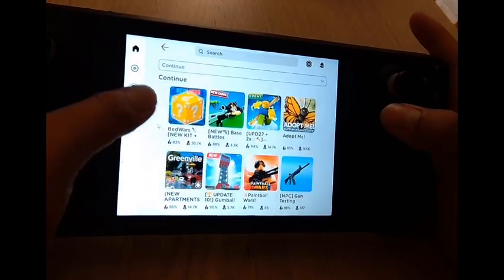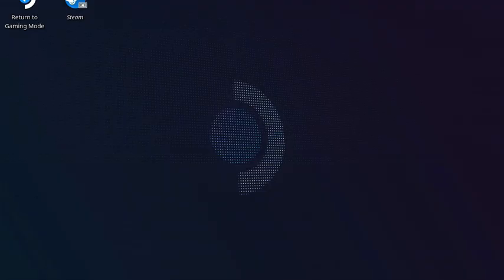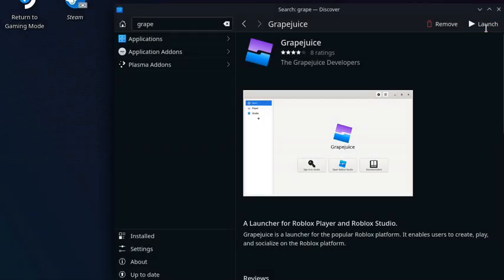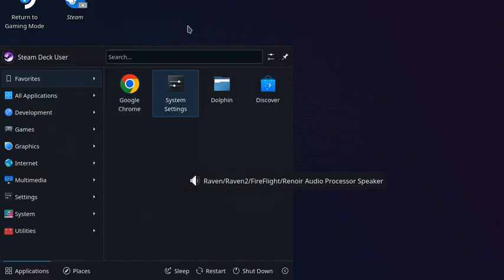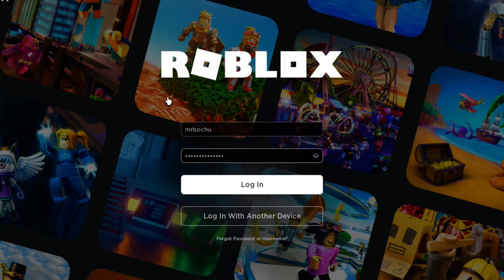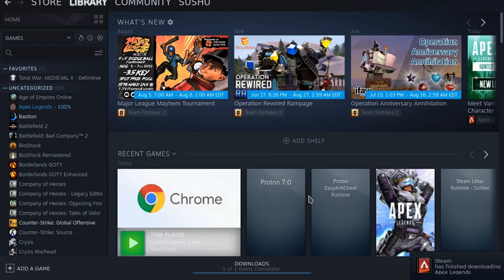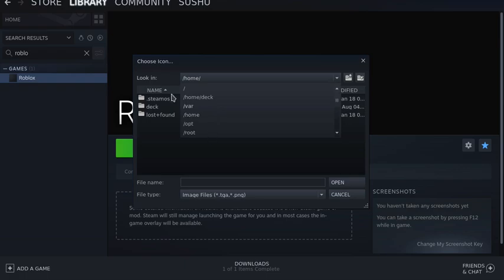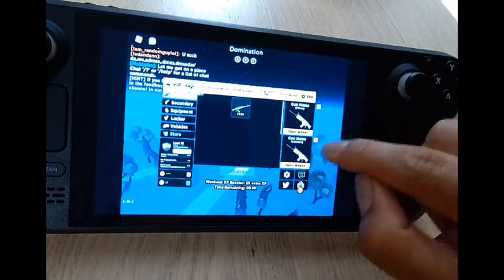Install Roblox on the Steam Deck in 5 minutes! | Working + Super Easy Tutorial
In this video, I'll show you how you can install Roblox onto your Steam Deck in 5 minutes -- no prior knowledge needed! Also if you want to learn other Steam Deck tricks and tis, let me know what you would like to know.